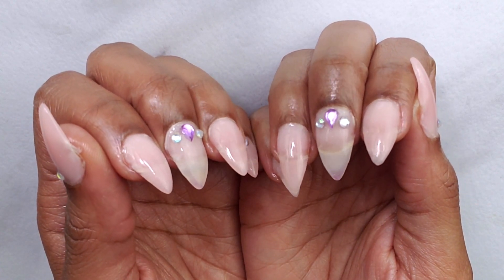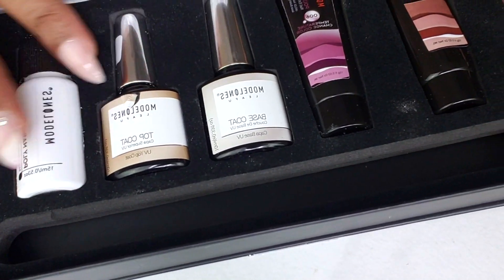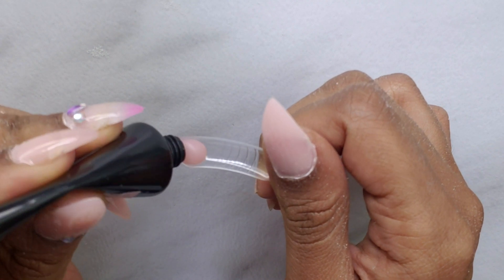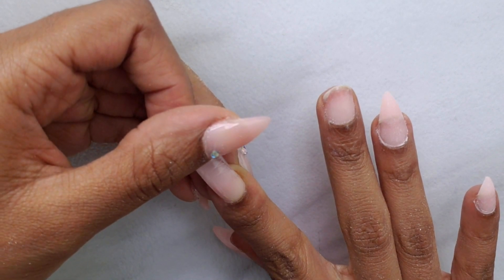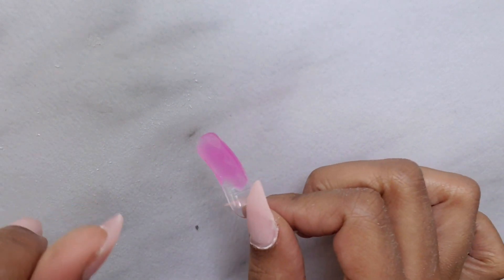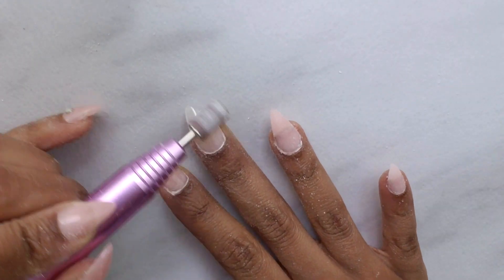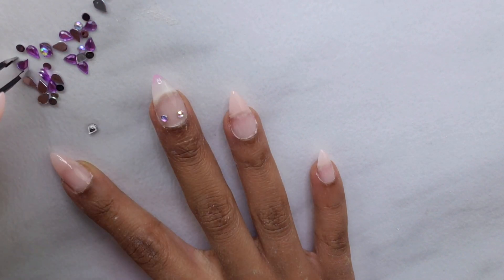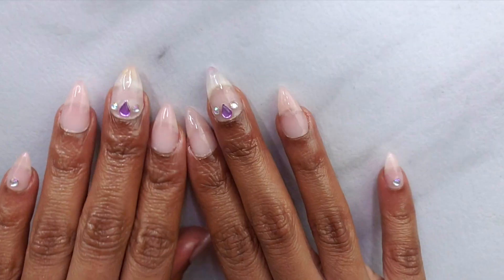DIY SHORT STILETTO NAILS | EASY & CHEAP | Medelones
I did this cute color changing polygel set on my nails at home using this
complete kit from Medelones

My LED lamp

FAQ:
Ethnicity: African American
Height: 5'7
Age: 23
Measurements: Bust 36'' Waist 26'' Hip 38''
Shoe Size: 8